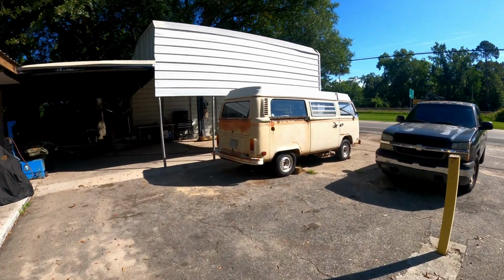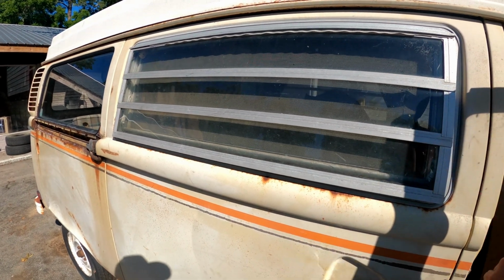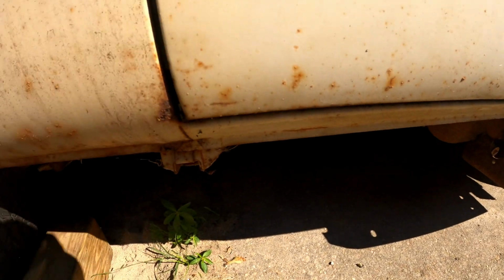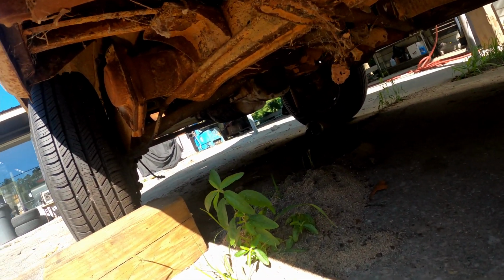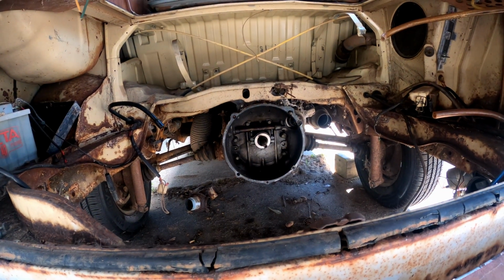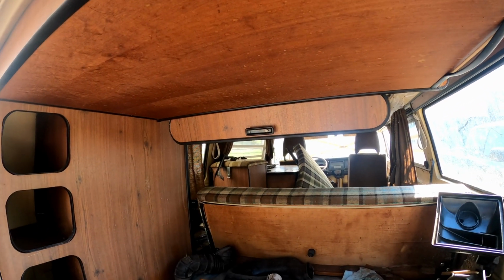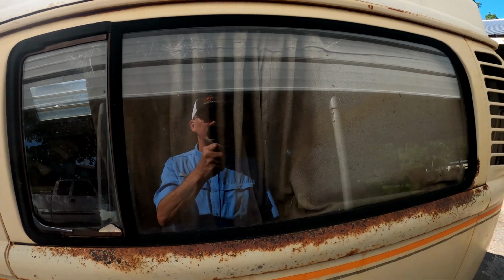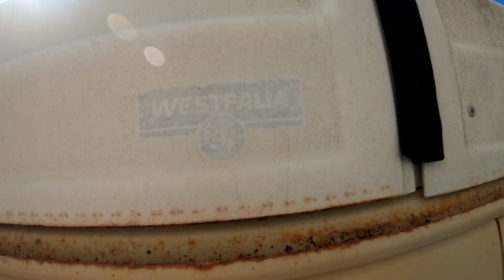4K - 1978 VW Camp Westfalia. Parked for 35 years! Local mechanic purchased from original owner.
Order Casita Go South Apparel & Accessories

1978 VW Camp Westfalia rescued from sitting and rusting away. First time VW owner intends to restore it. Huge following on Westfalia VW Camper Van.

$5.00 each,  3" round sticker,
$8.00 for two. Mailed in USA.
Send check (Make out to CASH ) to:
Casita Go South